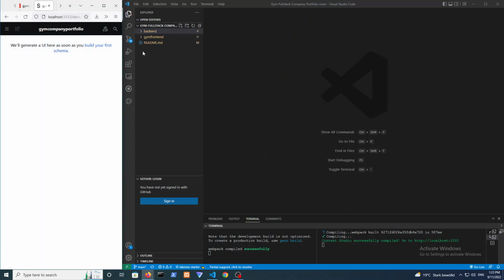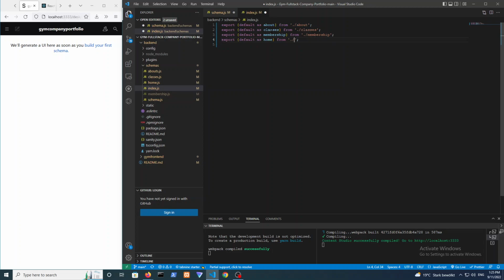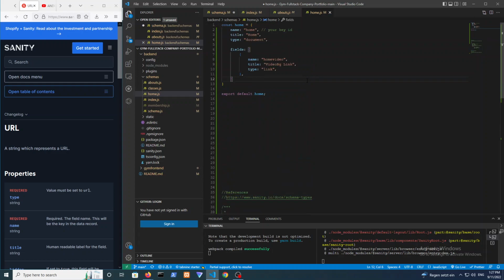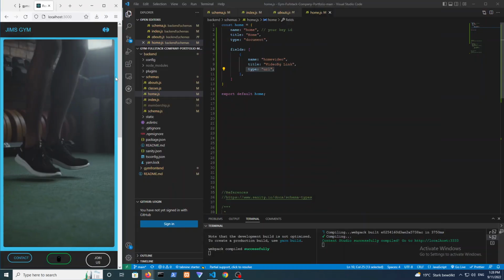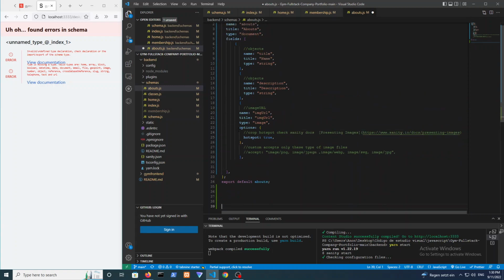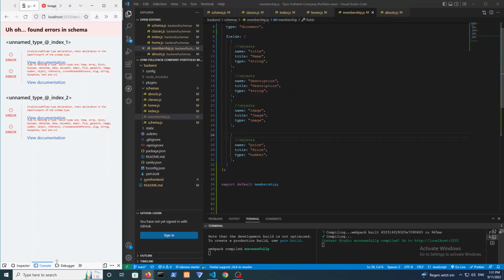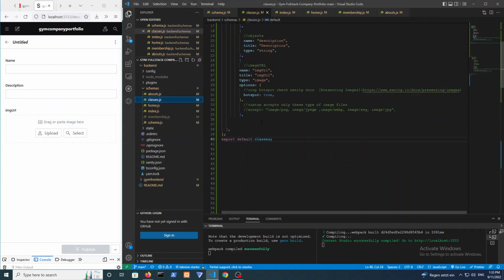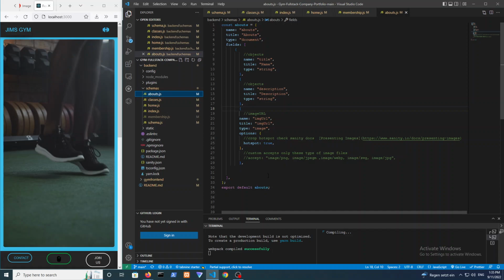Build A Full Stack Gym in React JavaScript #8 - CMS Back End Schema Types for Sanity Studio Panel.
00:00 || 00:45 Schema Types and schema.js✔️
00:45 || 01:44  index.js to organize exports✔️
02:15 || 05:17  home.js schema✔️
05:17  || 06:34  membership.js schema✔️
06:34 ||  07:39   abouts.js schema ✔️
07:30  ||  07:49  classes.js schema✔️
07:49 || 09:10  fixing errors and using index.js to import all schemas ✔️
09:10  || 09:45 Demo of Schema Types in Sanity Studio ✔️
09:45 || 10:35  Altering and adding price to classes.js schema✔️
10:35 || 11:56 Recap  All Schema Types used for project ✔️

STEPS :📝
1. Create a new index.js in ./backend/schema📝
- Add inside it exports for each schema page your going to add
export {default as example} from ''./example'';
2. Define new schemas {abouts, home , classes and membership}
by creating these pages if you havent 📝
3. Add in the objects you want to pass with the schema types📝
4. Display them in the admin panel  using schema.js 📝
5. import the schemas from index.js📝
6. Add them to your types and enjoy !!.📝